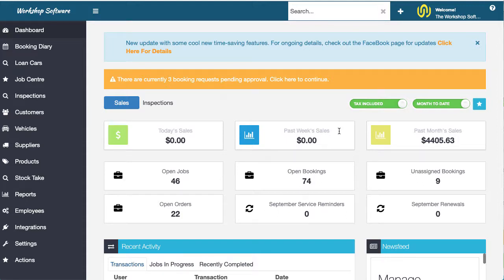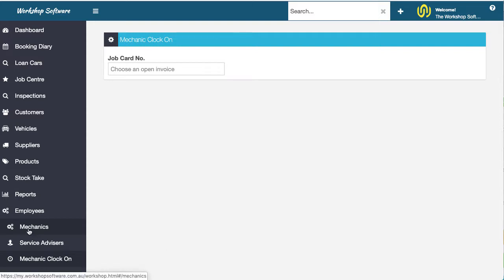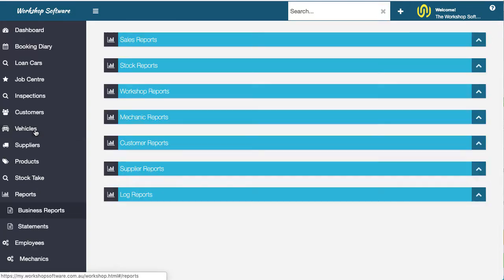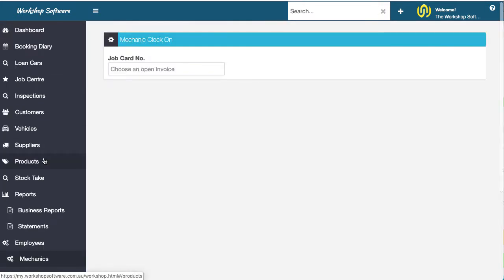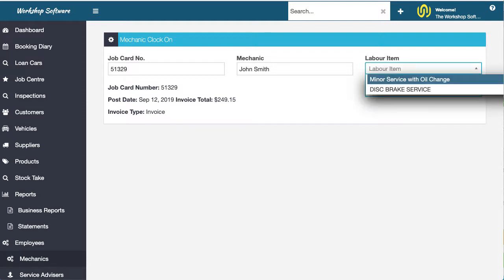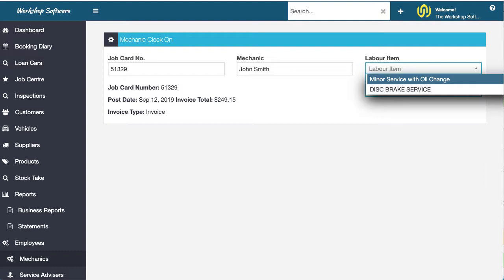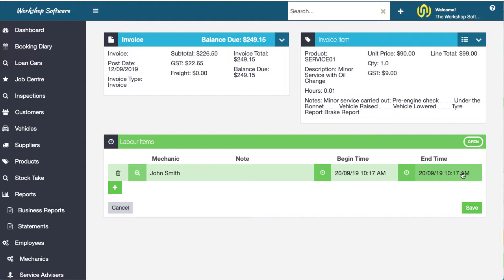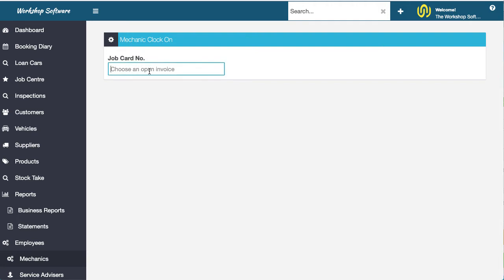Mechanic Clock On - Clock Off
Quick and easy way to clock on and clock off Mechanics in Workshop Software. Optionally use a barcode reader to make it super quick and easy.